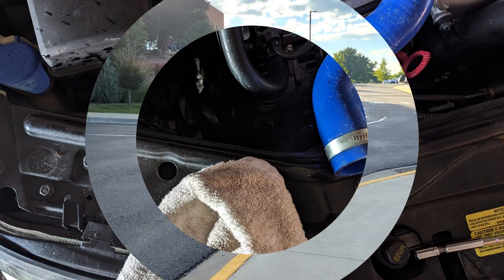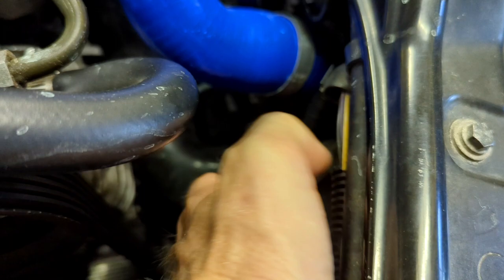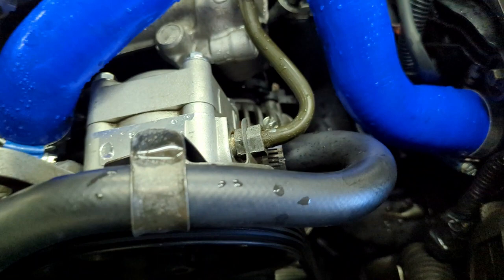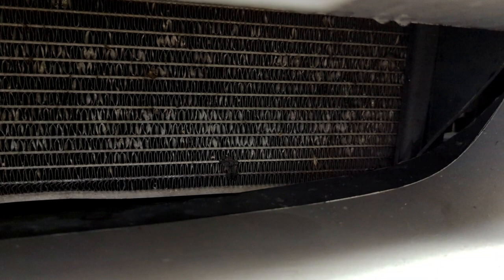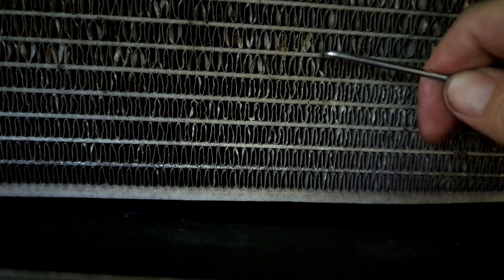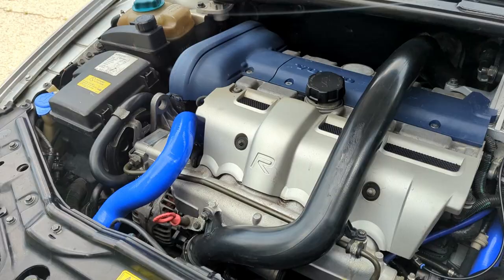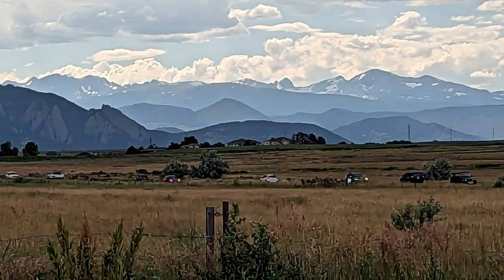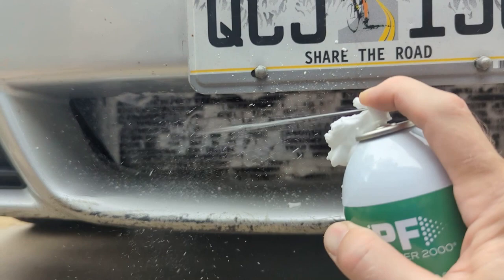Volvo V70 Slipped Upper Radiator Hose Jettisoned The Coolant Plus Improving A/C Condenser Air Flow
I got so lucky pulling into a parking lot Tuesday evening in Denver. Check out the video to see just how much coolant was lost in approximately 10-15 seconds. Luckily, I was turning the car off when I noticed the aroma of coolant antifreeze and then saw the "Low Coolant Turn Engine Off" message on the dash. The temperature gauge was still sitting at it's normal mid-point. Maybe another 15-30 seconds and the engine could have been toast!

Follow along as I open several rows of bent A/C condenser fins in the lower bumper cover high-flow zone with a healthy application of Foaming Coil cleaner to clear out the grime and debris.

After tightening all of the radiator hose clamps I drive Ragnar - The Prancing Moose (2002 Volvo V70 2.4T) on the ultimate coolant test-drive: Flagstaff Mountain above Boulder, Colorado.

Car: 2002 Volvo V70 2.4T
Thumbnail: Conniption Fit